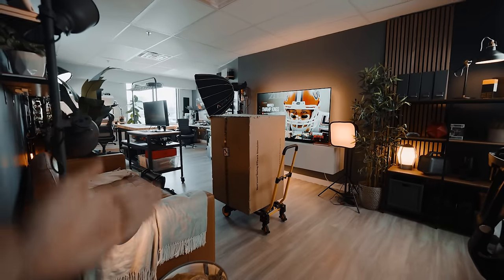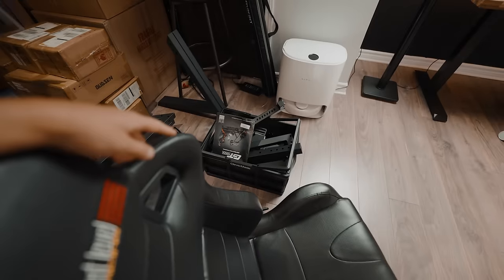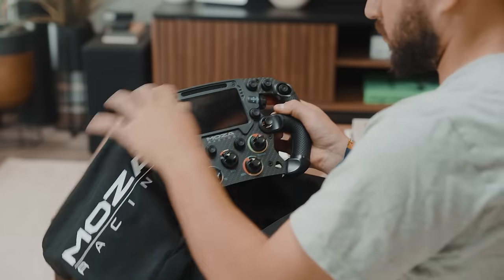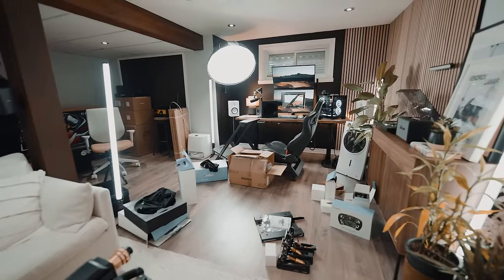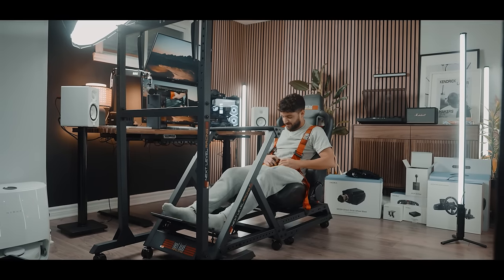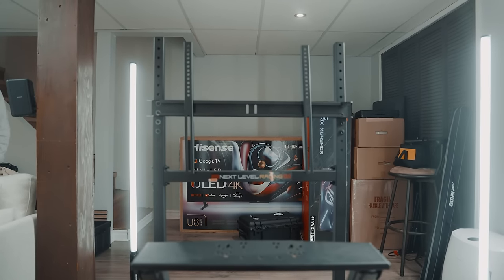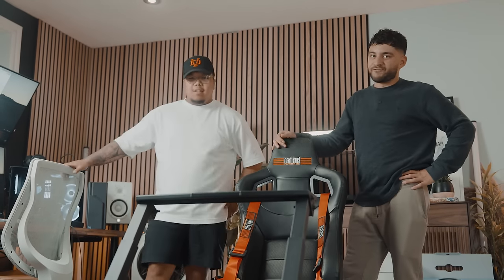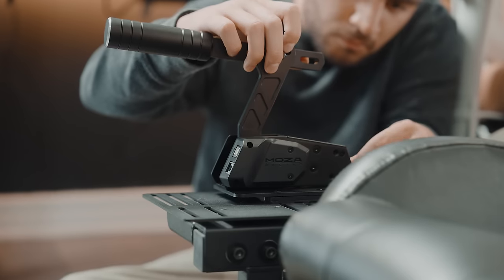Building a Racing Simulator Gaming Setup | Tour + F1 Experience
Building this whole F1 Sim took sooo long. Definitely worth it, massive shoutout to ASUS for the hook ups!

📸 Featured products
Cockpit packs | 🇨🇦
PC Holder | 🇨🇦
Moza R16 Direct Drive Wheelbase
CRP Pedals
HGP Shifter
HBP Handbrake
Shifter table clamp
Universal Hub Kit
FSR Wheel
RS V2 Steering Wheel

00:00 | Intro
01:00 | Building The Sim
02:01 | Unboxing Our Moza Setup
04:38 | 49" Ultrawide Unboxing | ASUS
06:19 | Time To Rig It Up!
07:44 | The Update!
08:39 | Cinematic!
09:06 | The Reveal
10:01 | The ROG Strix XG49WCR
13:02 | PC of Choice + Peripherals
14:34 | The Seating + Mounting Hacks!
16:43 | The Wheel & Pedals
18:37 | Outro